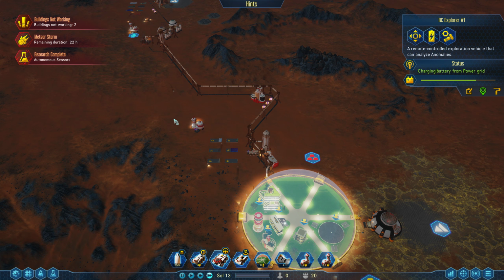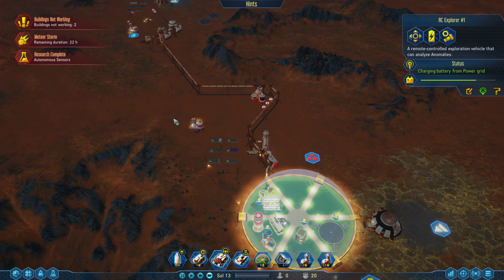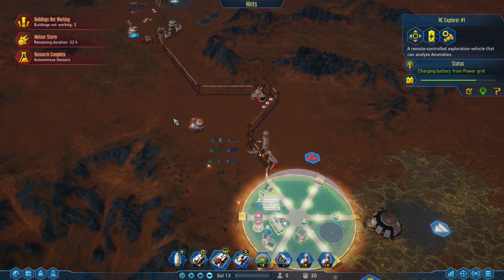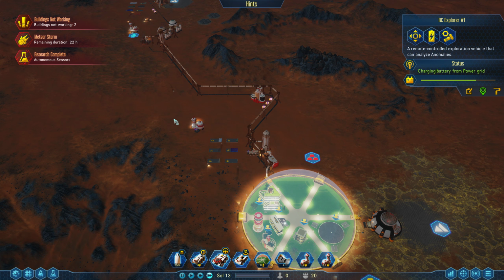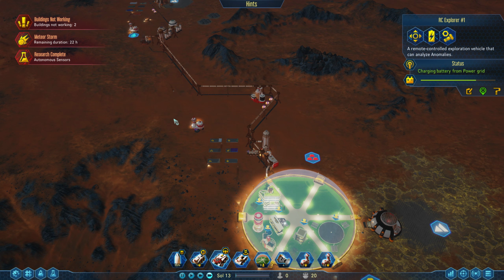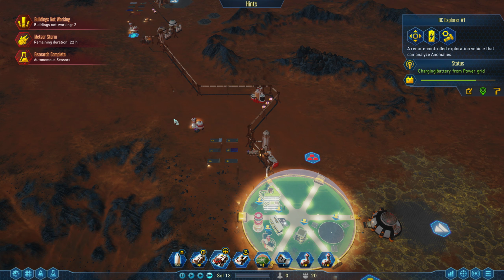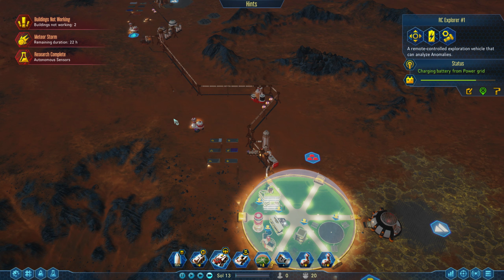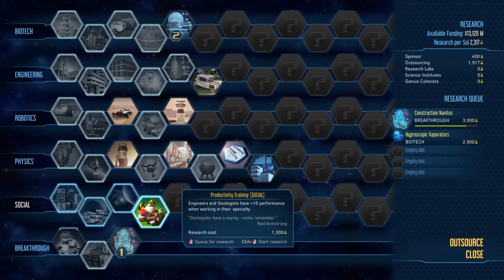Don't Panic! - Surviving Mars - Part 2 - It's Gonna Get Dusty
Let's continue the journey of colonizing the red planet. Time to start things out right. Enjoy!